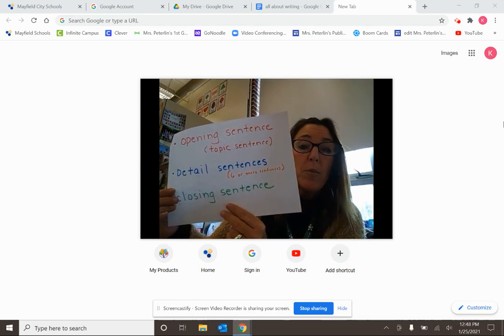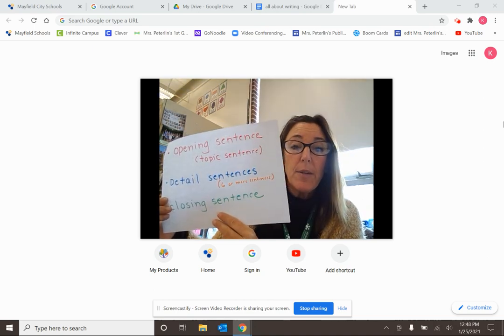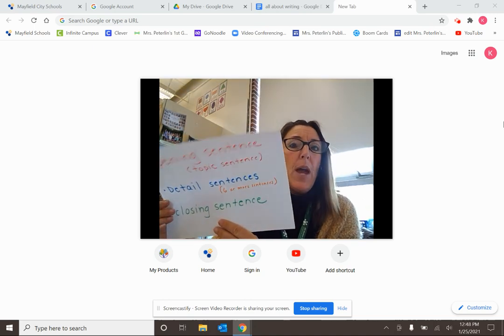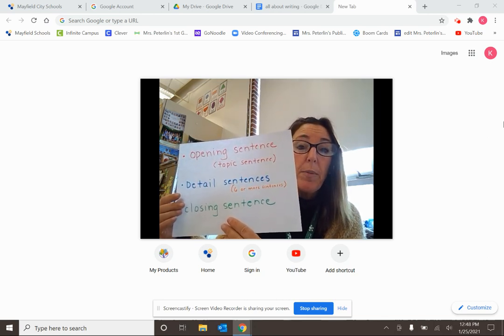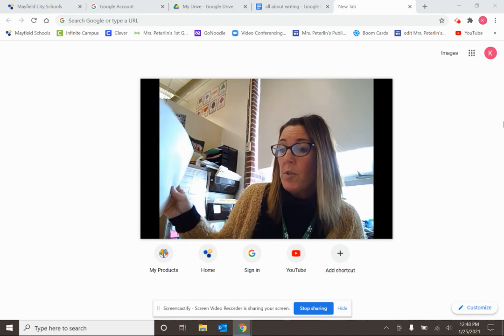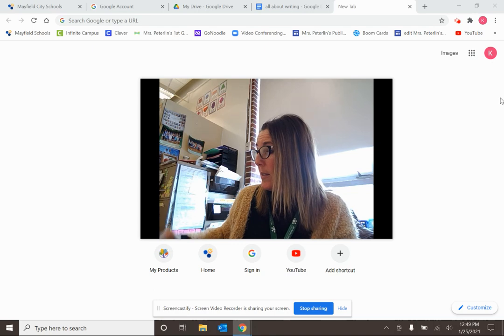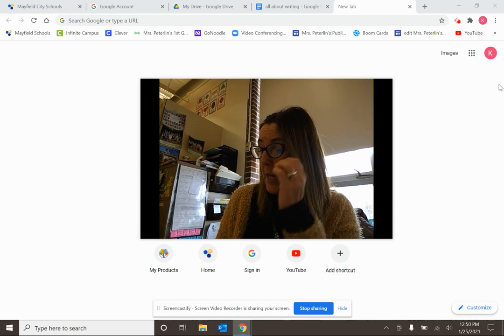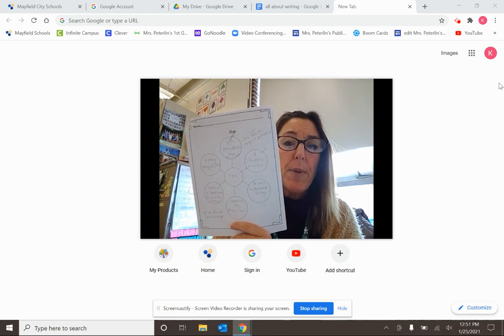president report part 3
using web to write your story